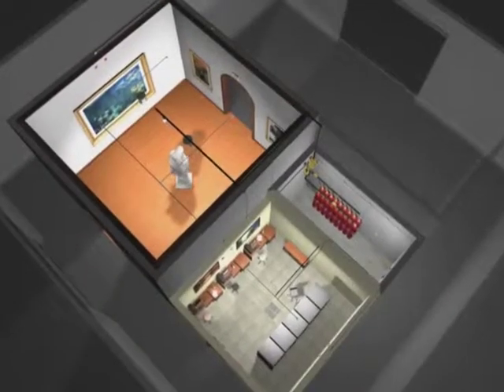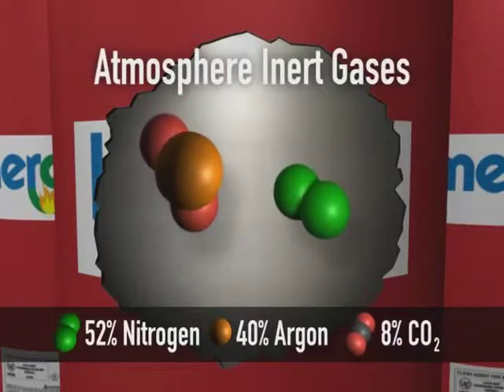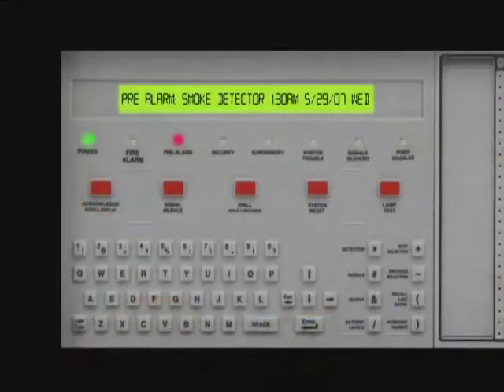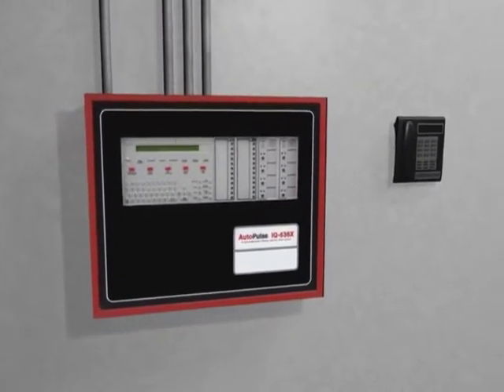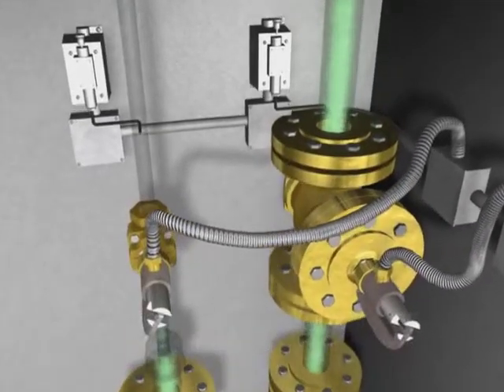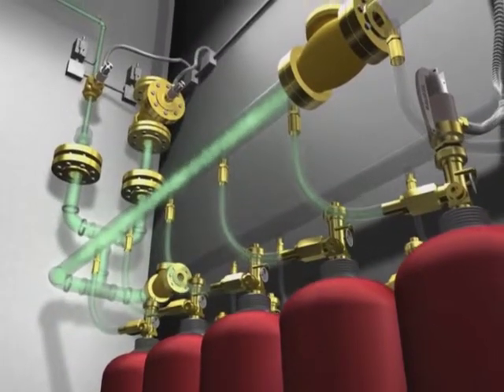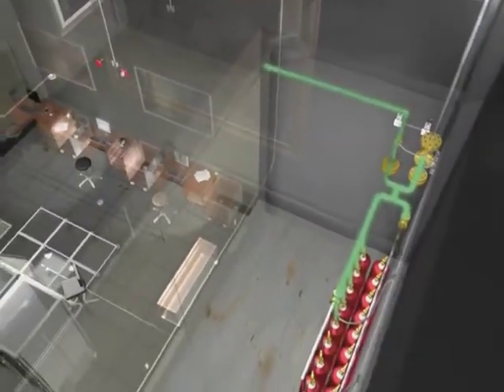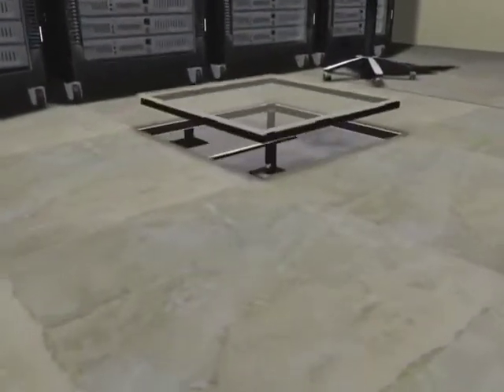INERGEN - Clean Agent Fire Suppression System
Need to protect your belongings from the hazards of fire, but can't afford to have them ruined or damaged by harsh chemicals or water?  View this video to see how Koorsen Fire & Security uses Clean Agent fire suppression systems to keep museums, IT rooms, and other places safe from fire and destruction.  NOTE: The system featured in this video is available or by calling 1-888-KOORSEN.